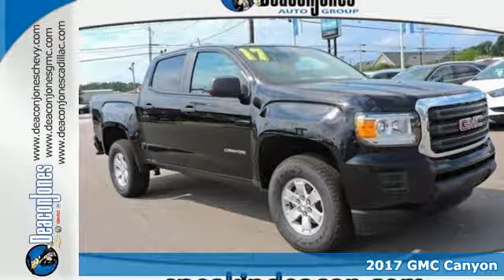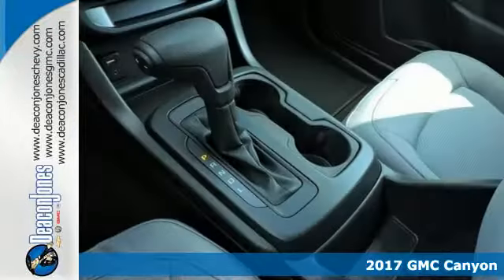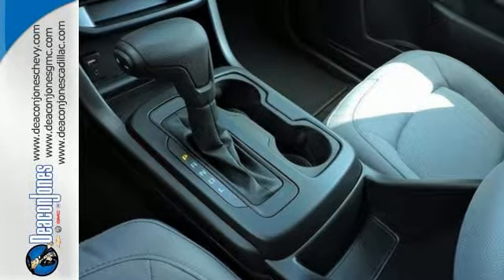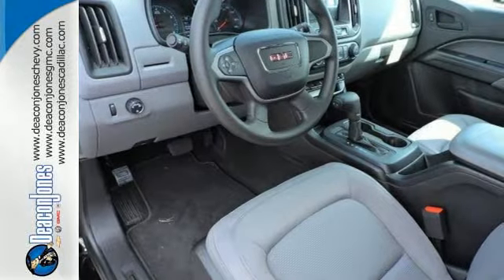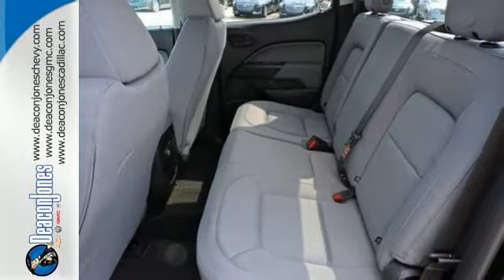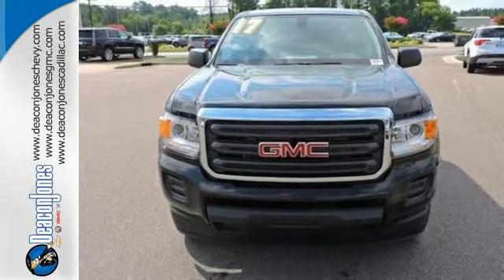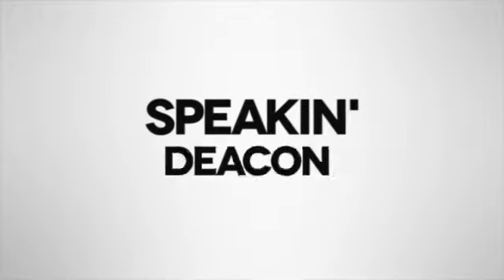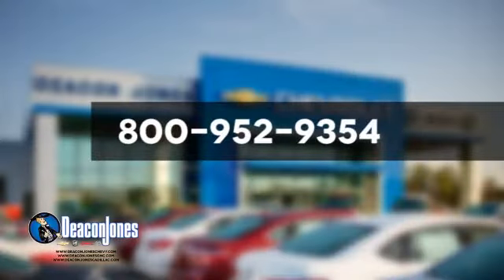2017 GMC Canyon Smithfield NC Selma, NC #370530 - SOLD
Year: 2017
Make: GMC
Model: Canyon
Trim: 2WD Crew Cab 128.3
Engine: 3.6L V6 Cylinder Engine
Transmission: AUTOMATIC
Color: ONYX BLACK
Interior: JET BLACK / DARK ASH
Stock #: 370530
VIN: 1GTG5BEN0H1273753
ONYX BLACK exterior and JET BLACK / DARK ASH interior, 2WD trim. Bed Liner, CONVENIENCE PACKAGE, Back-Up Camera, Alloy Wheels, TRANSMISSION, 8-SPEED AUTOMATIC, 2VL PREFERRED EQUIPMENT GROUP. FUEL EFFICIENT 25 MPG Hwy/18 MPG City! SEE MORE! KEY FEATURES INCLUDE: Back-Up Camera, Aluminum Wheels. Electronic Stability Control, Bucket Seats, 4-Wheel ABS, 4-Wheel Disc Brakes, Tire Pressure Monitoring System. OPTION PACKAGES: ENGINE, 3.6L DI DOHC V6 VVT (308 hp [230.0 kW] @ 6800 rpm, 275 lb-ft of torque [373 N-m] @ 4000 rpm), CONVENIENCE PACKAGE includes (ATG) Remote Keyless Entry, (K34) electronic cruise control, (C49) rear window electric defogger, (UTJ) theft-deterrent system and (PPA) EZ-Lift tailgate, BEDLINER, SPRAY-ON, BLACK WITH GMC LOGO, AUDIO SYSTEM, 7 DIAGONAL COLOR TOUCH SCREEN WITH INTELLILINK, AM/FM with USB ports, auxiliary jack, Bluetooth streaming audio for music and most phones, voice-activated technology for radio and phone; and Shop with the ability to browse, select and install apps to your vehicle. You can customize your content with audio, weather and more (Includes (UE1) OnStar and (VV4) OnStar with 4G LTE.), DIFFERENTIAL, AUTOMATIC LOCKING REAR, TRANSMISSION, 8-SPEED AUTOMATIC, GVWR, 5800 LBS. (2631 KG), 2VL PREFERRED EQUIPMENT GROUP includes standard equipment, REAR AXLE, 3.42 RATIO, REMOTE KEYLESS ENTRY, EXTENDED RANGE. GMC 2WD with ONYX BLACK exterior and JET BLACK / DARK ASH interior features a V6 Cylinder Engine with 308 HP at 6800 RPM*. EXPERTS ARE SAYING: Great Gas Mileage: 25 MPG Hwy. MORE ABOUT US: Choose from thousands of preowned vehicles at Deacon Jones. Deacon Jones opened his first used car lot in 1974 in Princeton Horsepower calculations based on trim engine configuration. Fuel economy calculations based on original manufacturer data for trim engine configuration. Please confirm the accuracy of the included equipment by calling us prior to purchase.

Address:
1115 North Bright Leaf Blvd